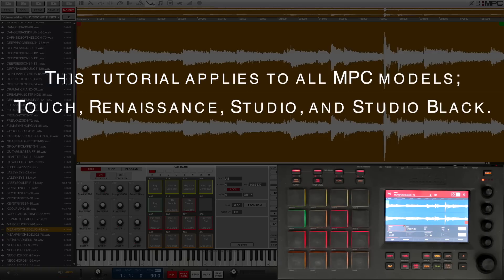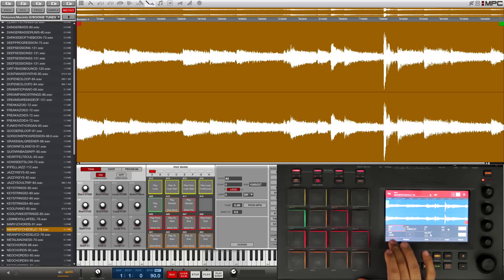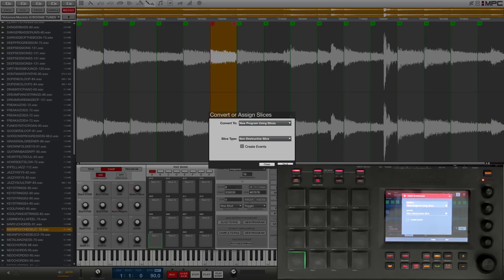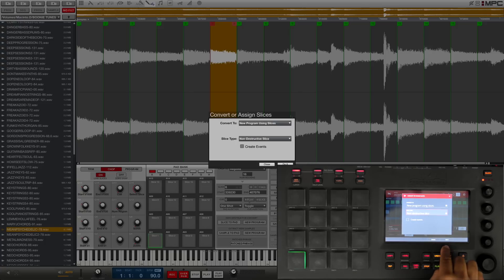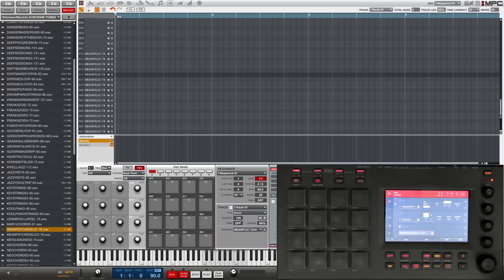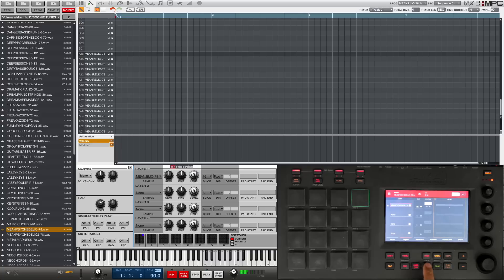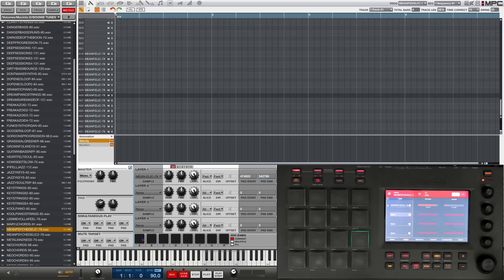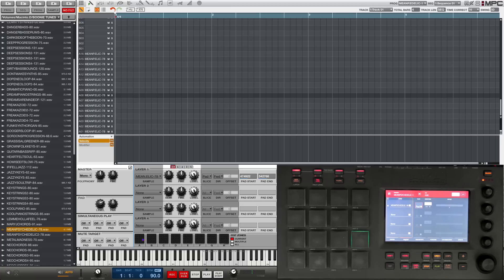MPC Tutorial - Non Destructive Slice vs Pad Parameters - MPCMasters.com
In this MPC Touch tutorial Hellfire explains in-depth the difference between non-destructive slice and pad parameters in the Akai 1.9.2 software. This goes for the MPC Renaissance and MPC Studio as well. For more tips, tricks and tutorials join us at MPCMasters.com